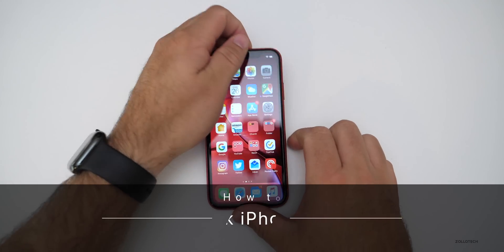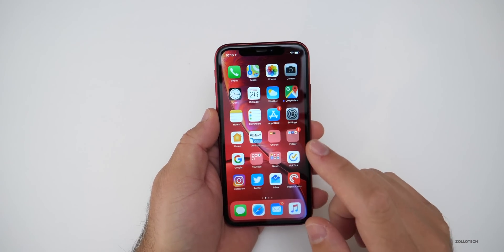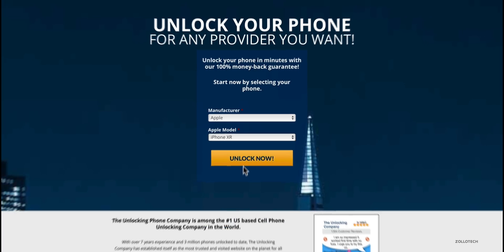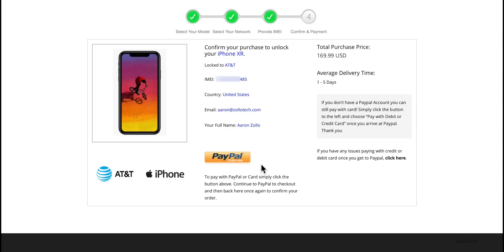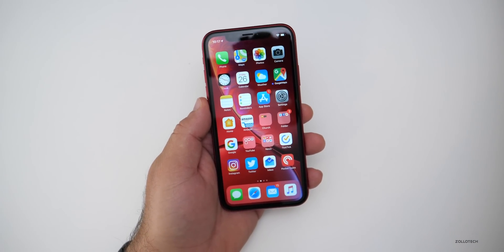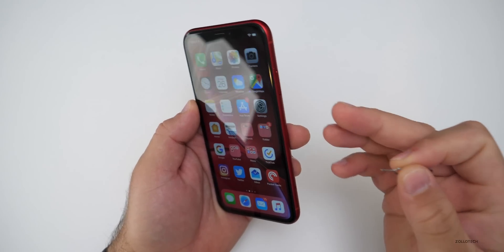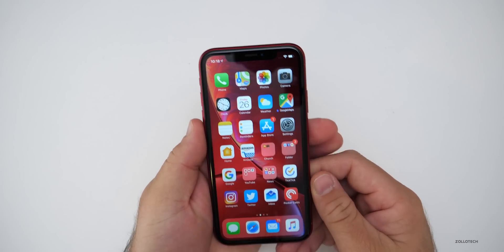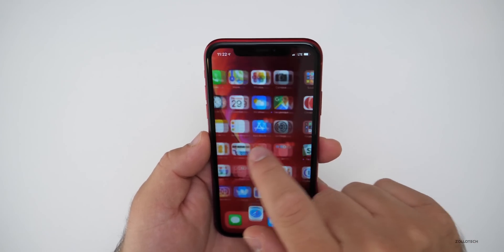How To Unlock iPhone XR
I show you how to unlock your iPhone XR to allow you to use it on any GSM carrier world wide. Once the iPhone XR is unlocked, you can use a Sim Card from T-Mobile, AT&T, Orange, Vodaphone, Virgin Mobile or any other GSM carrier.

iPad Pro and Accessories on Amazon